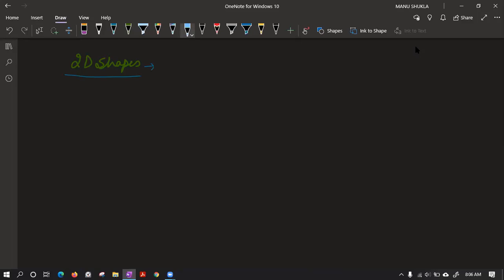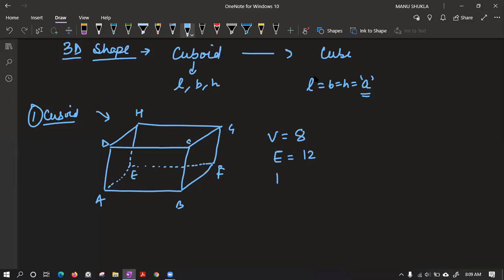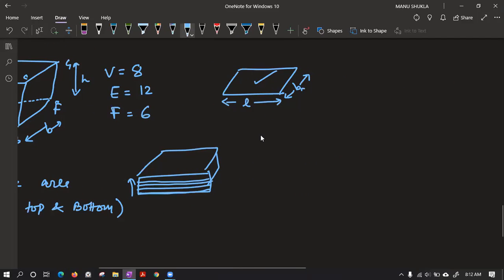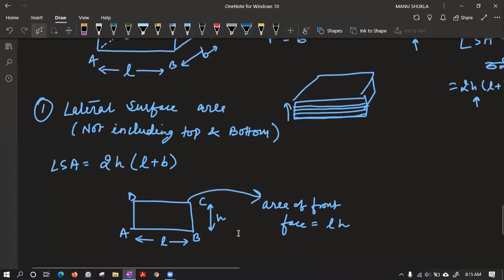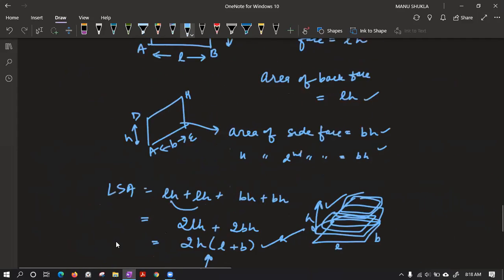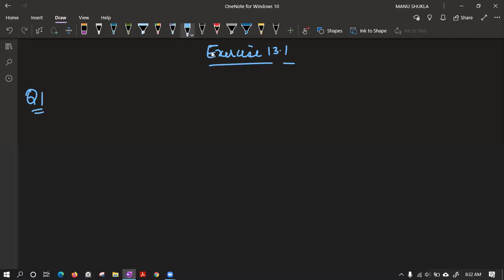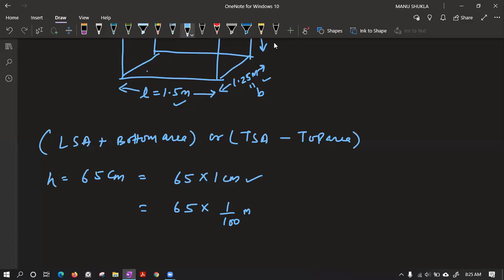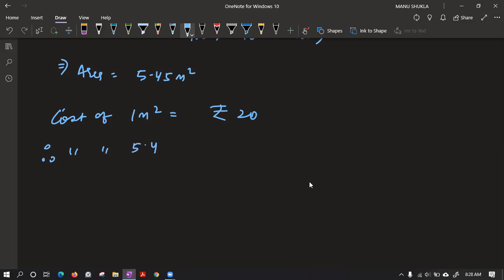Class 9 CW 54 Exercise 13.1